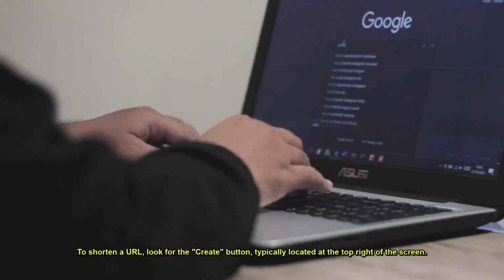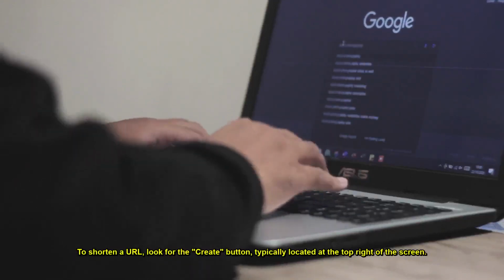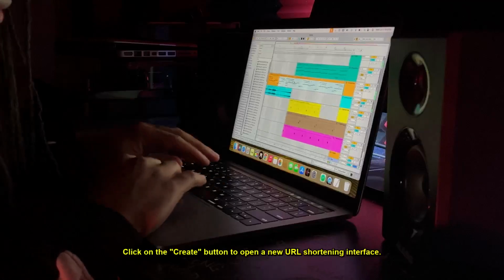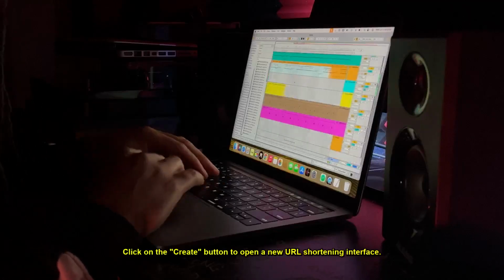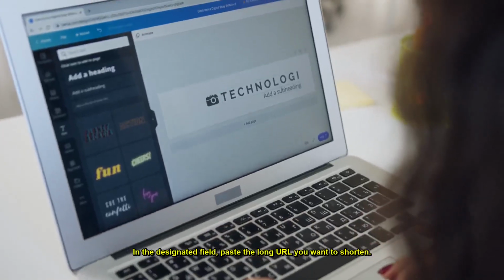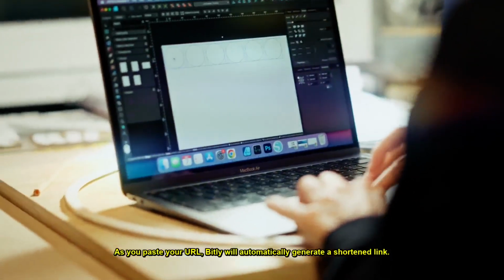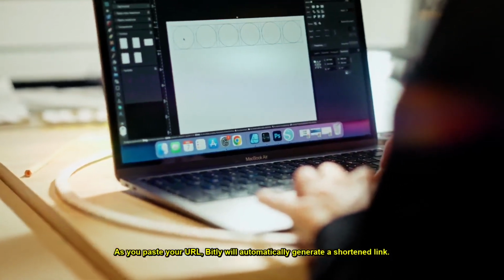How to Activate Bitly for URL Shortening - Easy Tutorial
In this easy tutorial, learn how to activate Bitly for URL shortening in just a few simple steps! Whether you're looking to make your links more manageable for sharing on social media, websites, or emails, Bitly is a powerful tool that can help. We'll guide you through the setup process, show you how to create shortened links, and share tips to maximize your link management. Perfect for beginners and anyone looking to enhance their online presence!